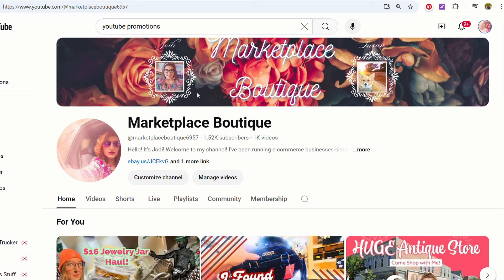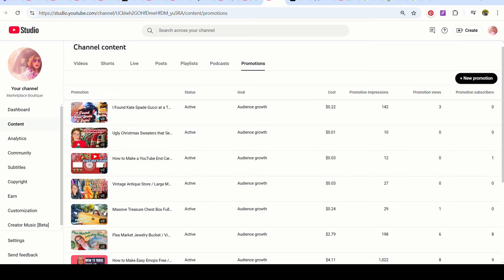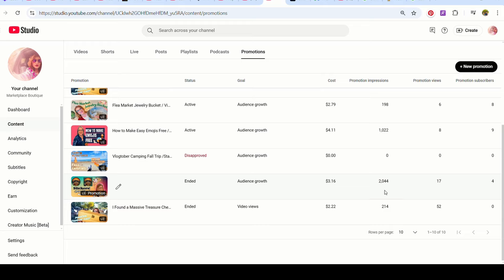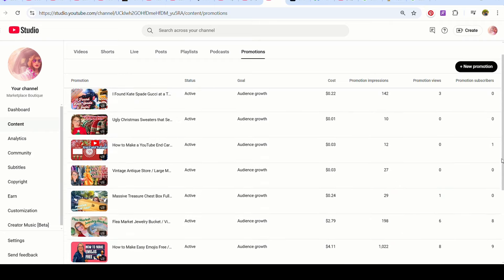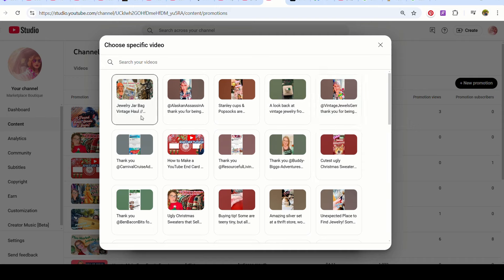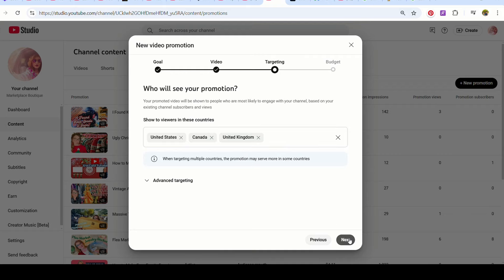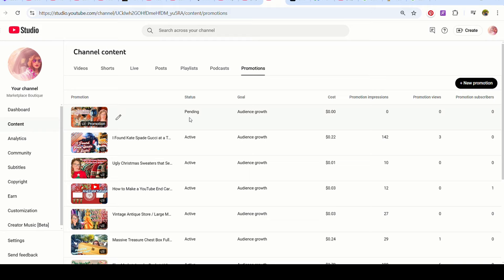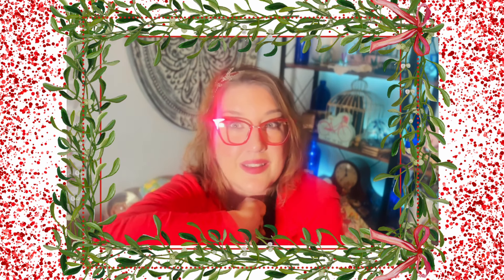Should Small Channels Buy Subscribers With YouTube Promotions? // How To Grow With Promotions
Ever wonder how a small channel goes from afew subscribers to 1k 10k 35k? Here is a quick and easy way on how to run youtube promotions to get your there. An easy tutorial anyone can do!

🛒 Marketplace Boutique on Ebay